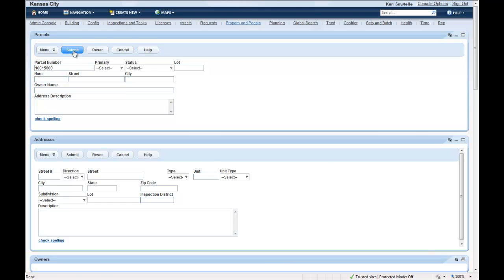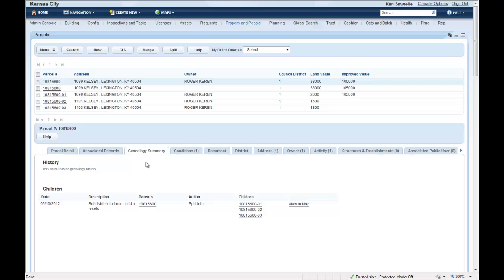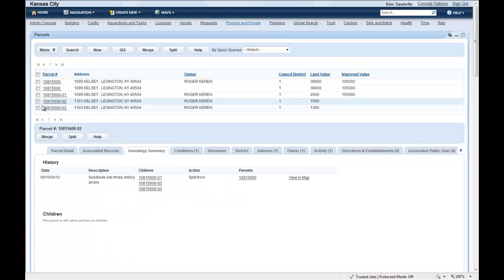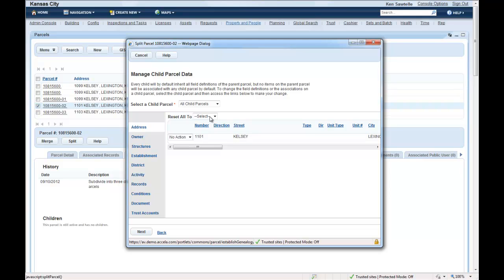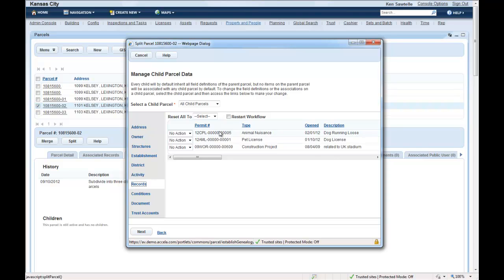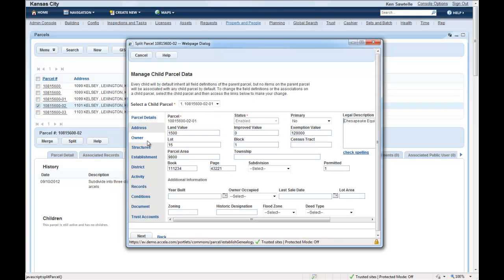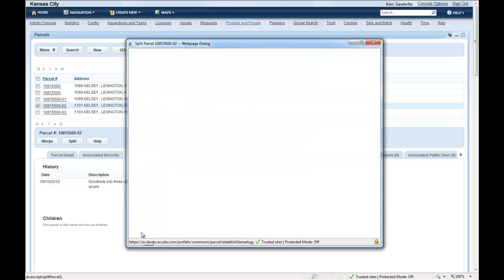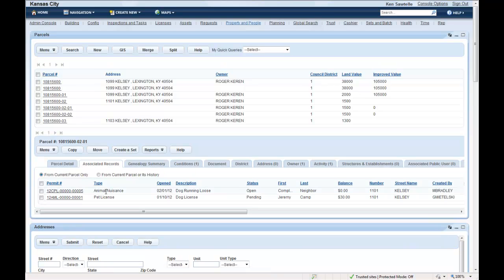Accela Automation Parcel Geneology